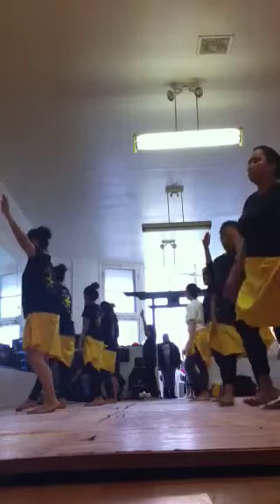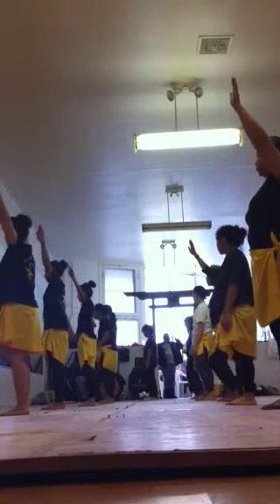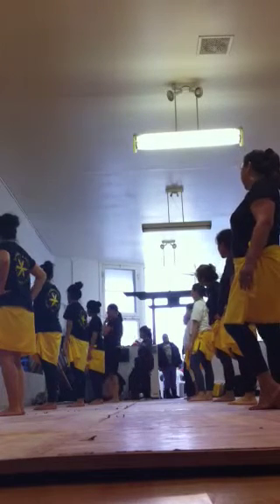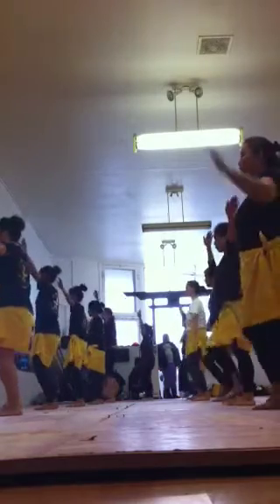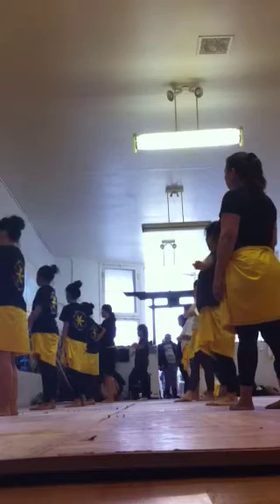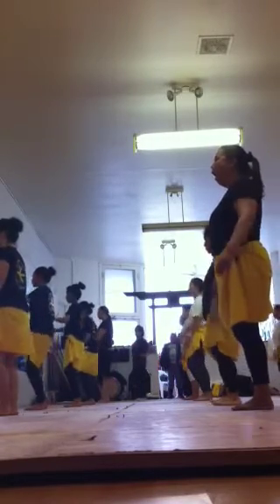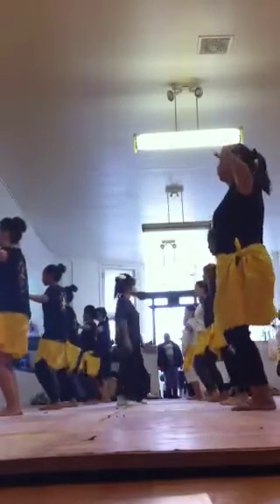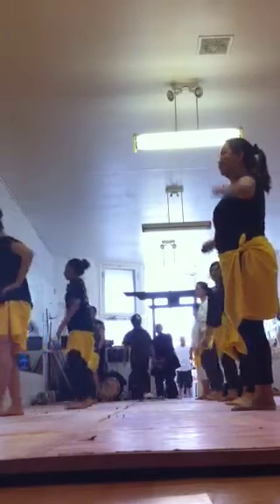Dancing 16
Hula